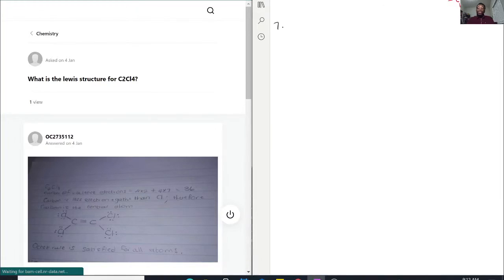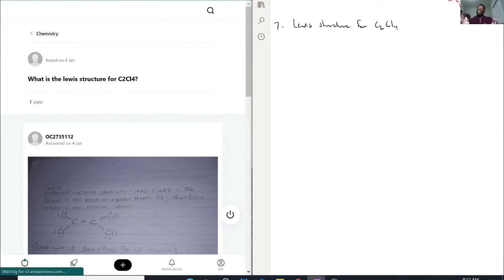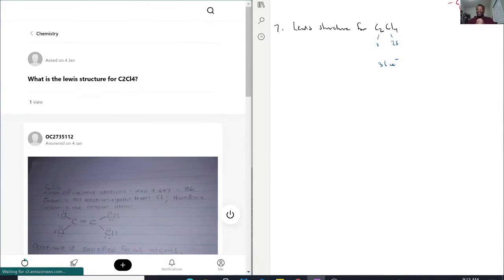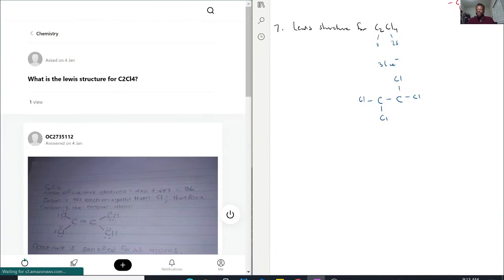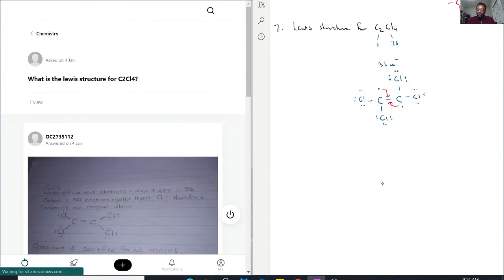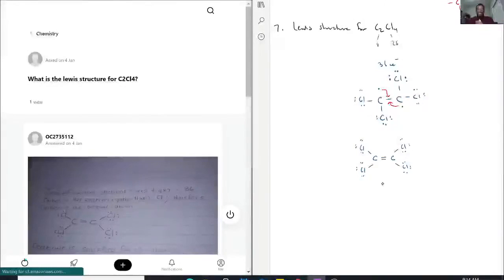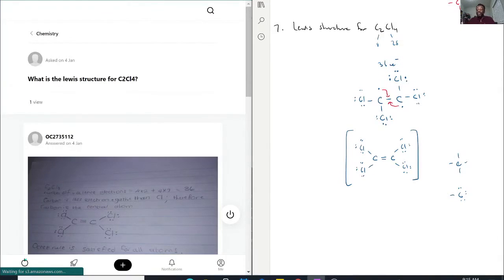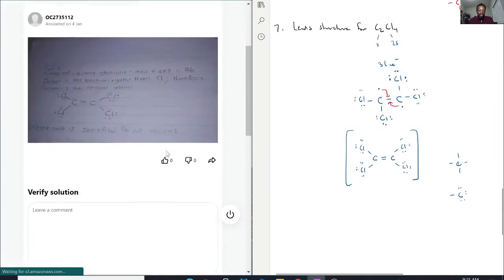What is the lewis structure for ?